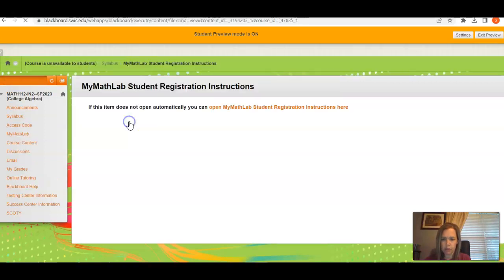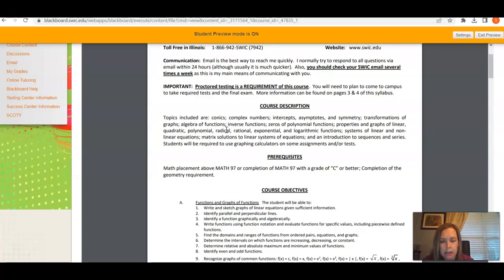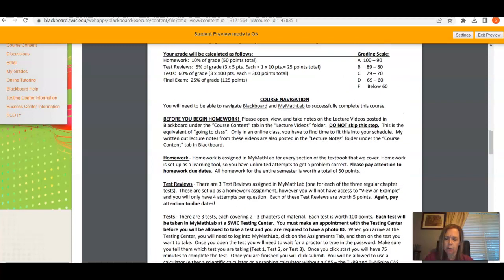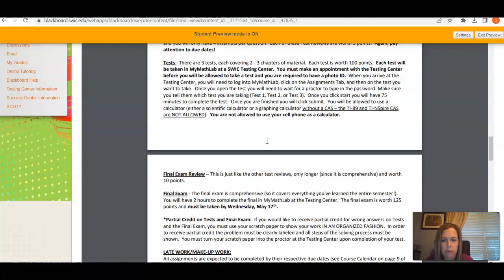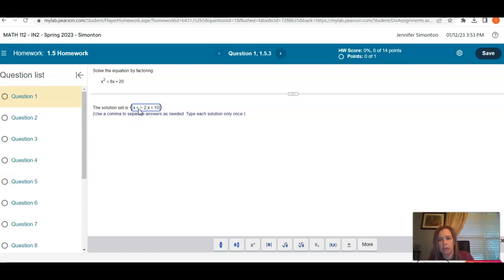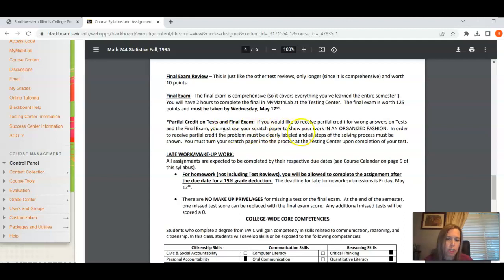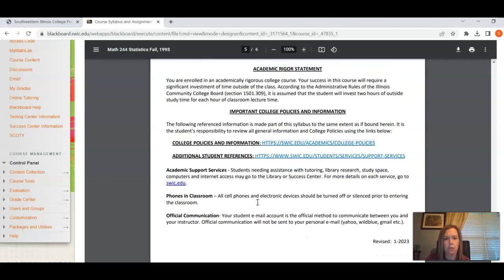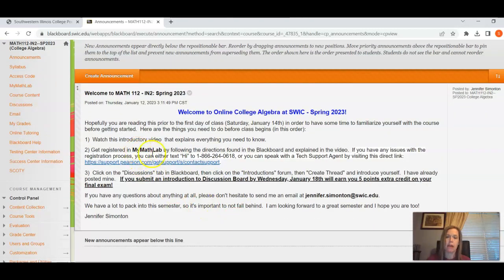MATH 112-IN2 - Spring 2023